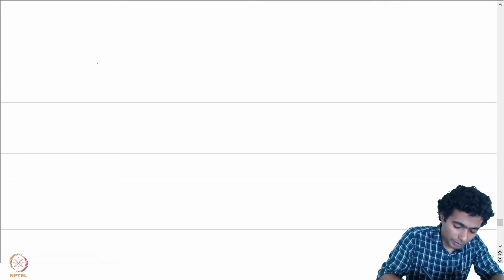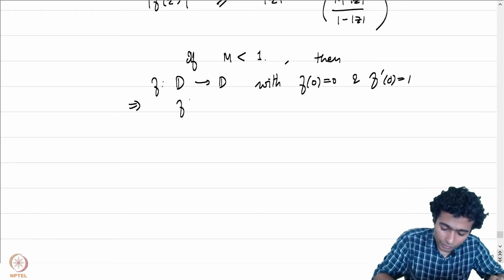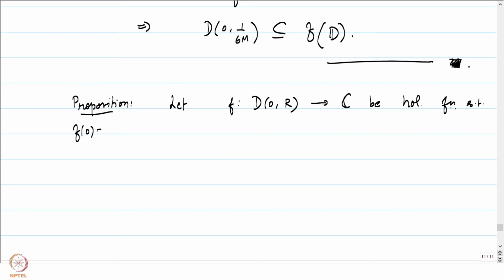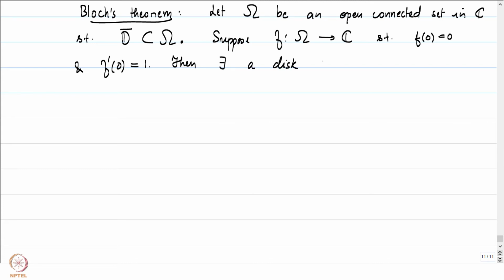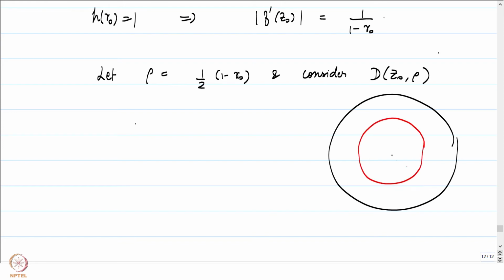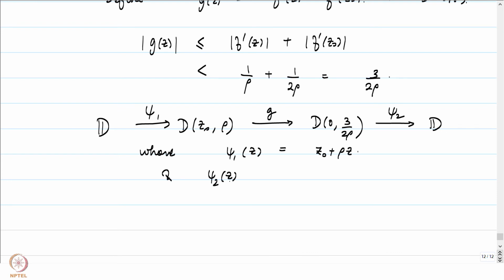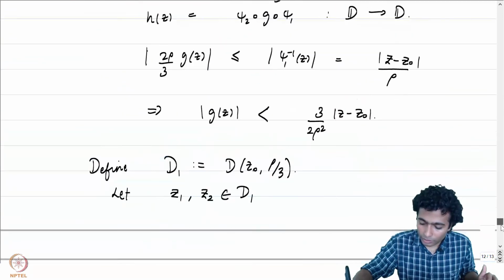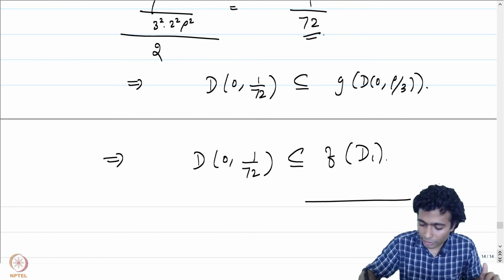Lecture - 12.3 Bloch's theorem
Bloch's theorem